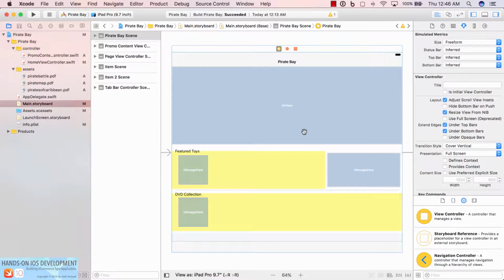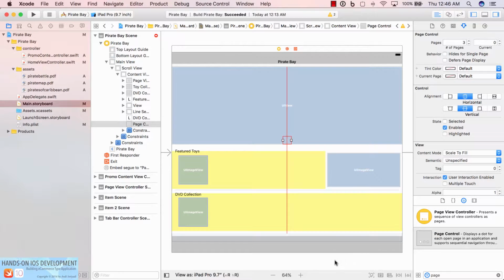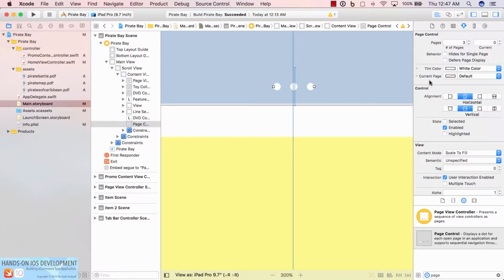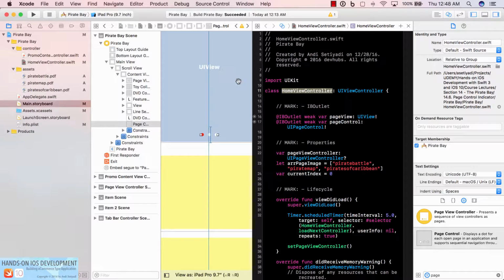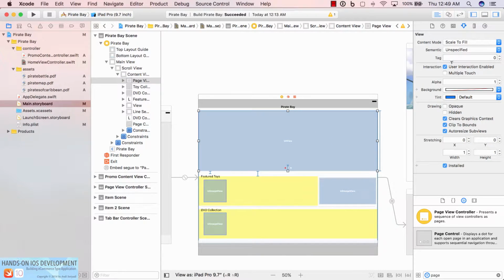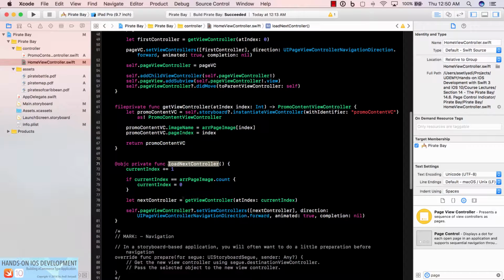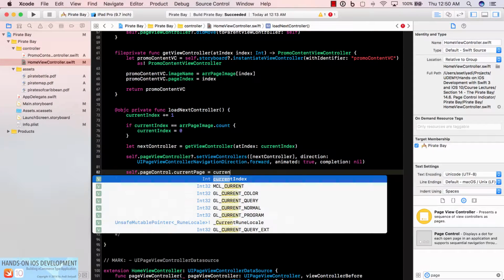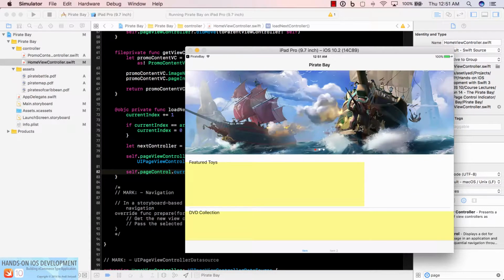Pirate Bay Series in Swift 3 & iOS 10 - L6: Page Control Indicator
PIRATE BAY (Complete) in Swift 3 & iOS 10

Created with Xcode 8.2 and Swift 3
Published: February 2017

Being a self taught iOS developer, I found it very challenging in my early iOS development days to design and develop a fully functional app.  I learned bits and pieces from books, podcast, and sometimes YouTube videos.  One of the challenges were learning how to best use all types of view controllers available within iOS SDK.  In addition to that sometimes I simply not aware of the features that were readily available to use to deliver the app functionality that I wanted to build.

Based on those experiences, I created this hands-on iOS development with Swift 3 and iOS 10.  The focus on this Swift course is to get familiar with many different types of VIEW CONTROLLERS in iOS framework that are available and serving different purposes depending on the app functionalities that we want to deliver.

Swift 3 has been somewhat a major overhaul from Swift 2 and we will be using all kind of new syntax and development approach toward this course.  To name a few of the topics that you will be learning:

Swift Fundamentals
Auto Layout and Size Classes
UIViewController
UITabBarController
UITableViewController
UIPageViewController
UICollectionViewController
UISplitViewController
UIPopoverPresentationController
UIAlertController
Introduction to Core Data

.. and we will not stop short of only learning those individual topics with only developing small and simple app here and there.  As the masterpiece of this course, I will take you on developing Pirate Bay application.

Pirate Bay is an eCommerce type application like Amazon, specialized in selling pirates related product.  We will implement all the topics we have learned on the first half of the course and put them into action.  We will start with a clean project and clean storyboard.  Along the way, you will learn more Swift development approach:

ScrollView
Keyboard Notification
Multiple types of view controllers in a single scene
Multiple collection views in a single scene
IBDesignable and IBInspectable
Automatic page sliding
Custom XIB
UITableViewController with static and dynamic view
Multi sections tableview controller
MVC with Service Layer (MVVM)
Dynamic buttons
Stackview
Shopping cart singleton
Protocol and delegate
Popover Presentation Controller
Alert Controller
Form Sheet
Container View
Picker View
Unwind Segue
Storyboard Reference
Those are things we will be dealing with in this Pirate Bay app.  The app will target the latest iOS 10 with Swift 3 and I do hope you are up to the challenge.

Argghh ... Aye aye Captain! .. Let's sail, u scurvy lemons!!